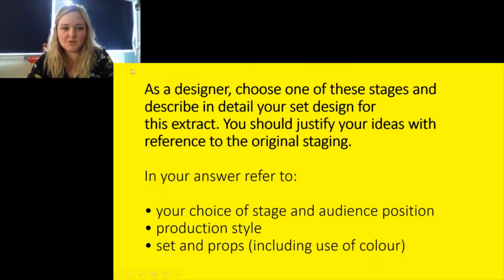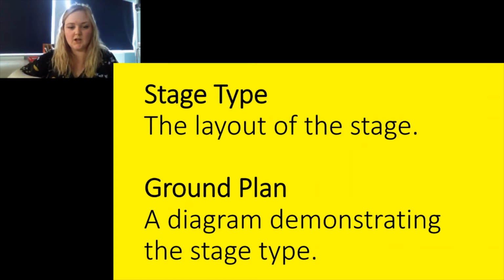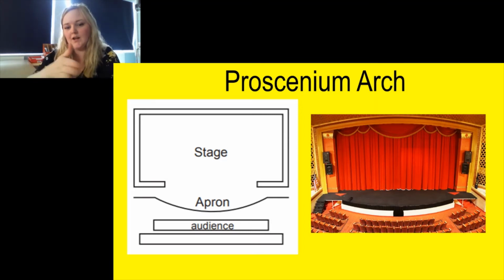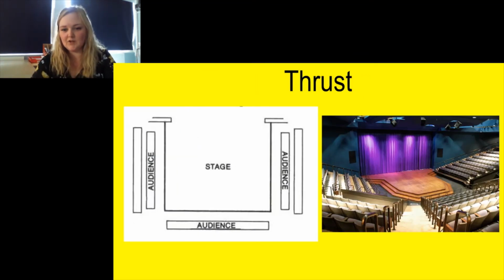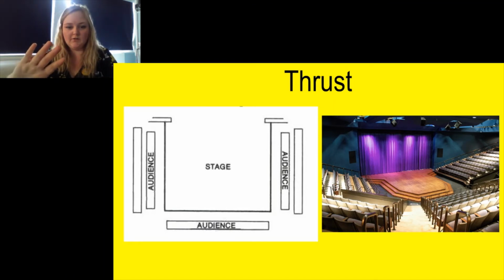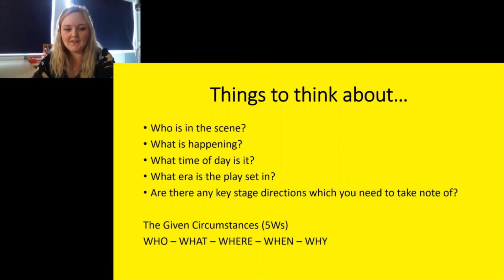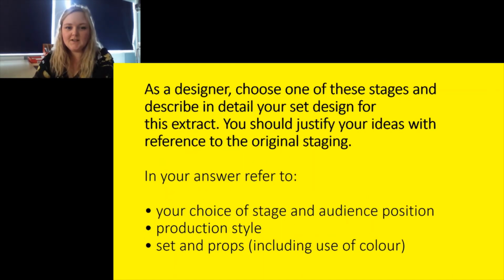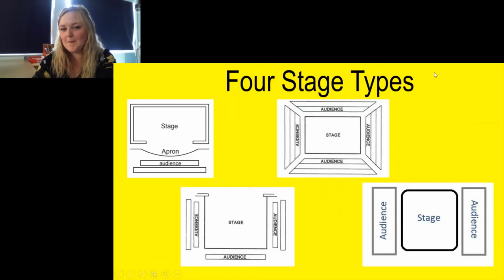EDUQAS GCSE Drama C3A - Stage Types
A video to explain what you need to know about staging for your C3A EDUQAS exam.

Skip to:
The Four Kinds of Staging 1:23
What should I be thinking about when planning my design? 3:54
DNA by Dennis Kelly - Original Staging 5:20